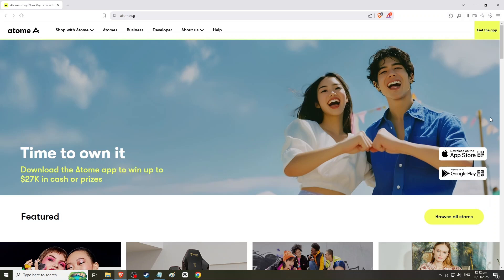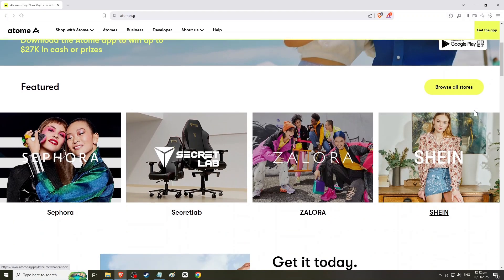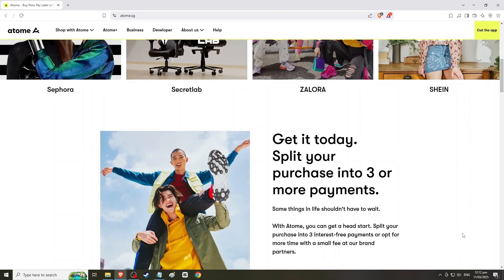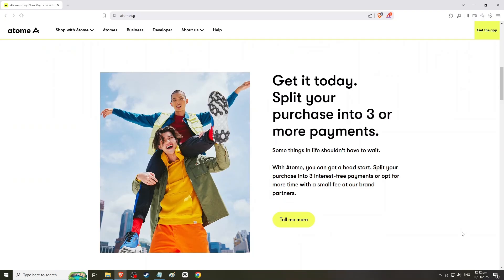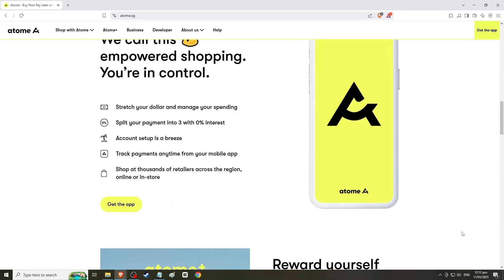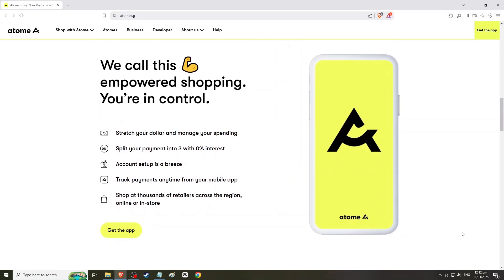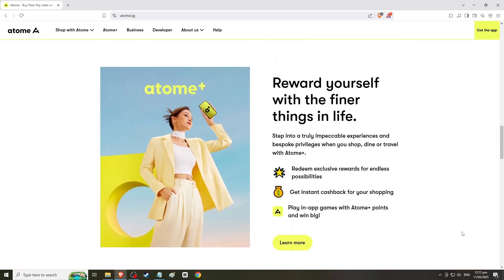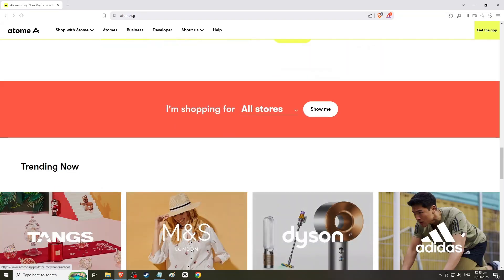How To Check Atome Spending Limit | (Quick & Easy 2025)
In this video I'll show you how to check atome spending limit. The method is very simple and clearly described in the video. Follow all of the steps and see  how to check atome spending limit.